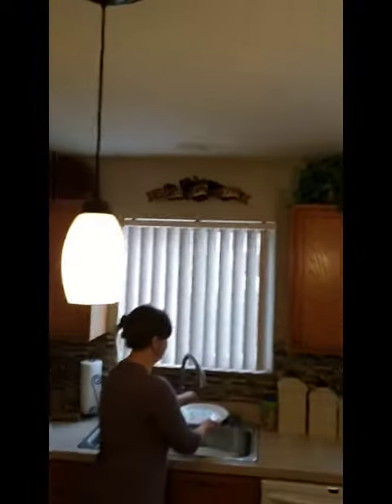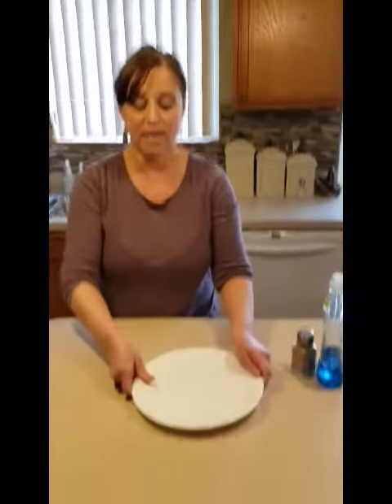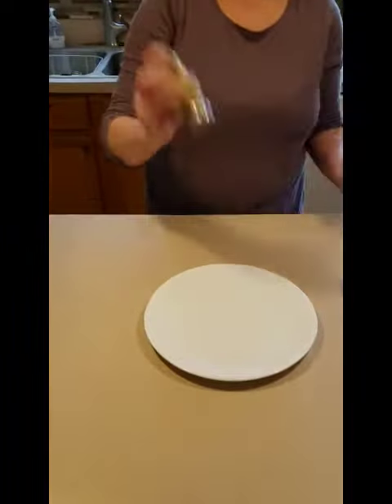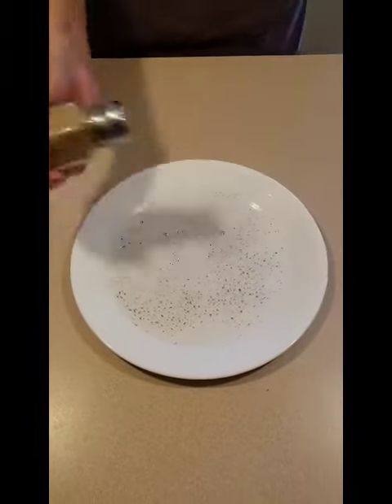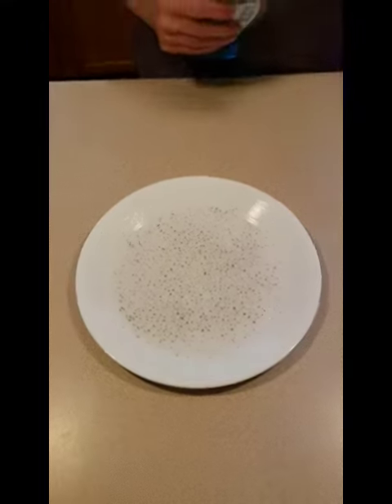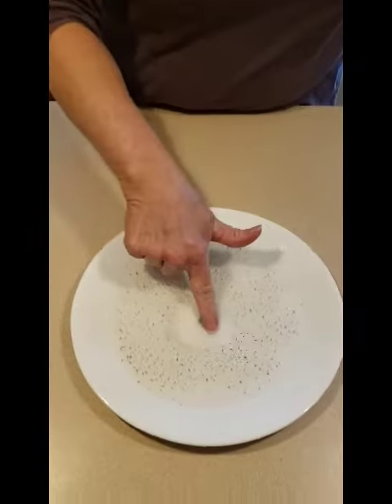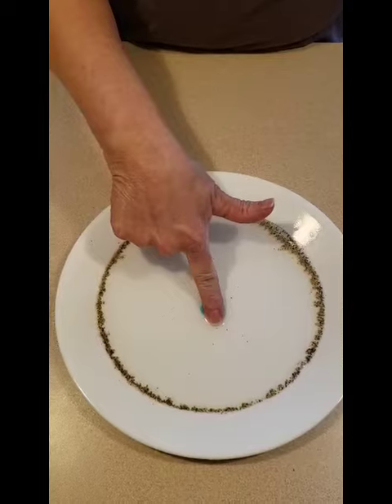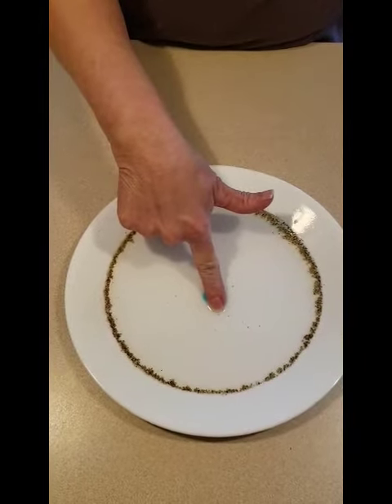Germs Experiment with Ms. Kim!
In our lesson plans today, we talk about how soap defends us from germs by using pepper, dish soap, and water.